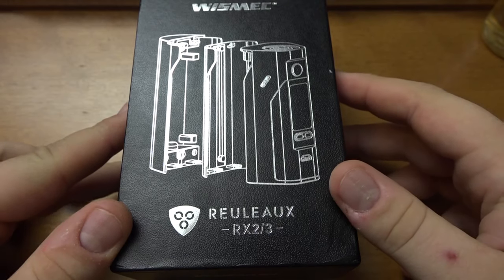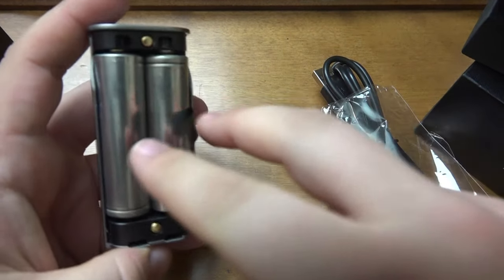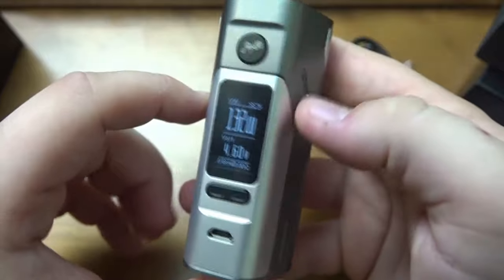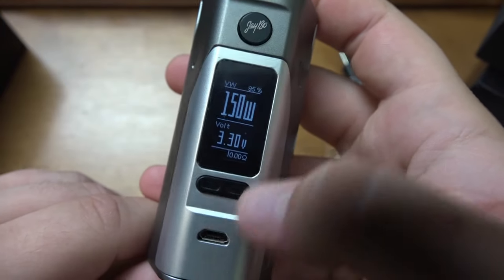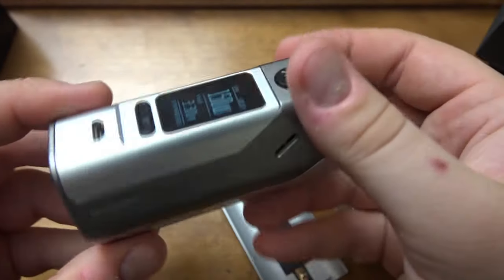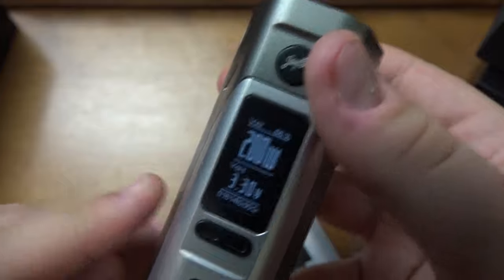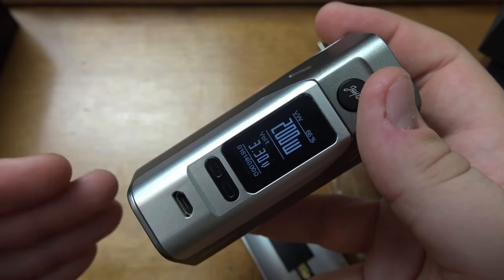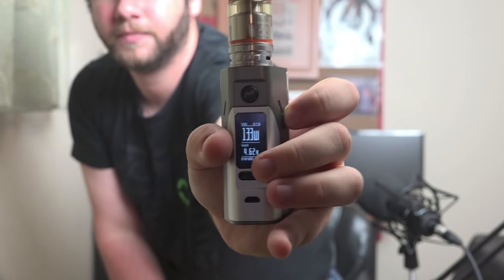Wismec Reuleaux RX 2/3 Full Review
Please fight for your right to Vape!! Join CASAA and/or The Vaping Militia today.
And while your at it, check out my brother vapers that do the show with me, Vapin' Heathen, and Hank Vapes